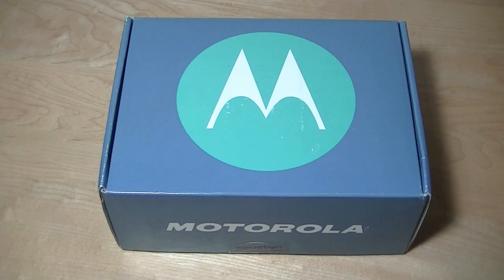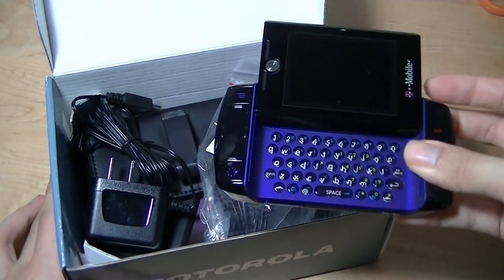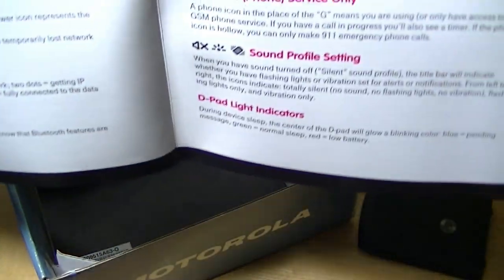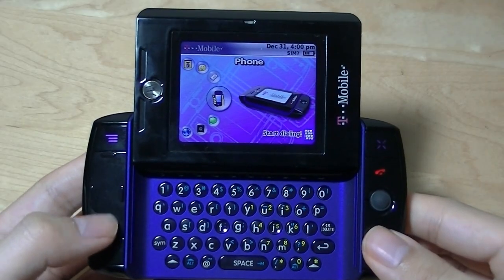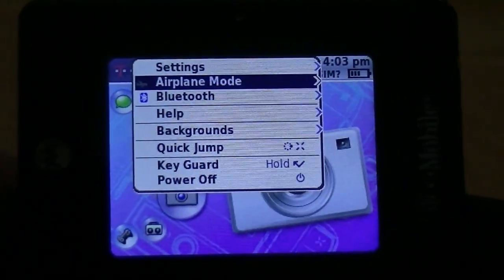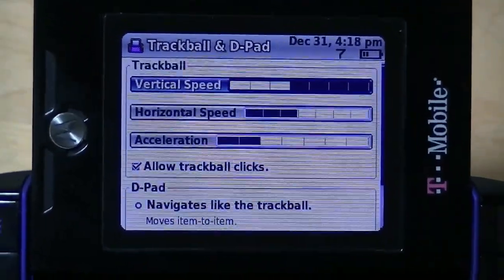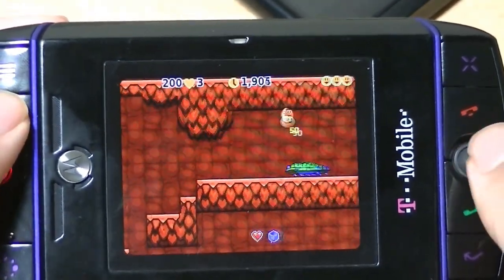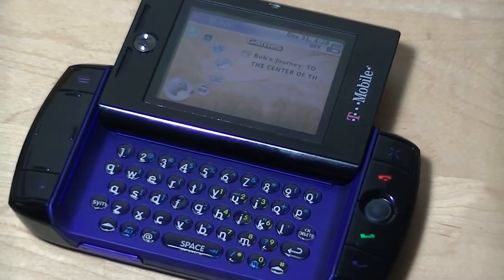Retro Review: T-Mobile Sidekick Slide Q700 (Motorola)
Sidekick Slide Q700 HipTop by Motorola - Qwerty Smartphone

Details:
The Danger Hiptop, also re-branded as the T-Mobile Sidekick, Mobiflip and Sharp Jump is a GPRS/EDGE/UMTS smartphone produced by Danger Incorporated (since 2008, a subsidiary of Microsoft) from 2002 to 2010.

Screens on all Sidekick devices (excluding the Slide and 4G models) swivel 180 degrees to reveal the qwerty keyboard. There are two buttons on the left side of the device ("menu" and "jump") and also two on the right ("back" and "cancel"). On all Hiptops except the original, the left side houses a directional pad and on the right, a track ball (excluding the original Hiptop) The Hiptop 2 and Slide's directional pad contains internal multicolored LEDs used in ringers and notifications, while the 3, 2008, LX, and 2009 track ball contains internal multicolored LEDs that provide the same function. The right side also has two phone buttons: send call (also page-down) and end call (also page-up). The top of the unit has two application-specific shoulder buttons. The bottom has volume controls and a power button. The Hiptop line is designed to be held horizontally with both hands, allowing typing with two thumbs, similar to a Game Boy Advance or a console video game controller.

The T-Mobile Sidekick Slide, although less expensive than the LX, provides various hardware upgrades. These upgrades include 128 MB RAM and 225 MHz TI OMAP 850 processor, as opposed to the Sidekick 3 and LX's 64 MB RAM and 200 MHz OMAP 331 processor, and a second speaker which is located on the back of the device, as opposed to the Hiptop 3 and LX's reliance on the D-pad speaker for both calls and music playback.

The Hiptop operating system, referred to as DangerOS, is largely based on Java. For Hiptop development, Danger has its own proprietary APIs, which are a subset of J2SE with their own extensions.

Each Sidekick had an IM client (with AIM, Yahoo Messenger, and MSN Messenger); an Email client with an included T-Mail account; a pre-installed game (Rockets and Rocks or Bob's Journey); an organizer with planner, a calendar, and calculator; a SMS and phone app; a Download Catalog (also called Download Fun Catalog); and a Communities app, which was where social networks were accessed.

A cloud service backed up all personal data like settings, planner, notes, calendar, photos and all contacts. It was accessible and also editable on a web interface. A factory reset or new device was able to restore all personal data by signing in with username and password.